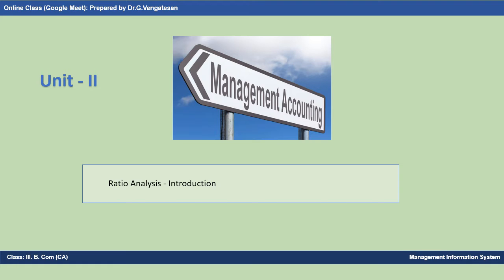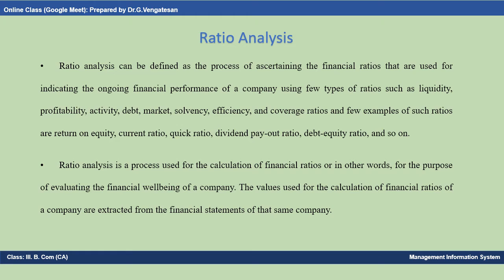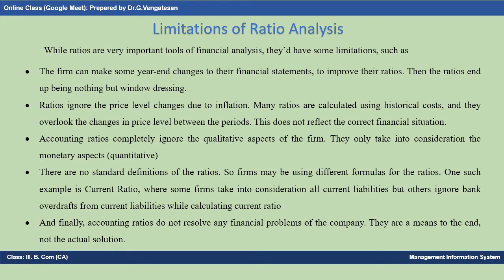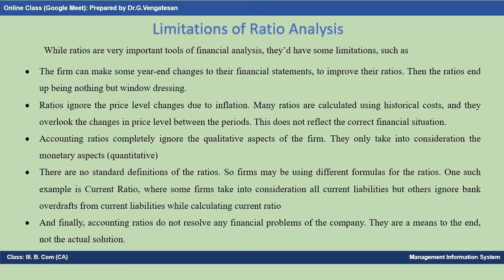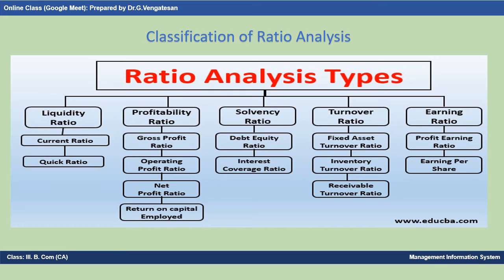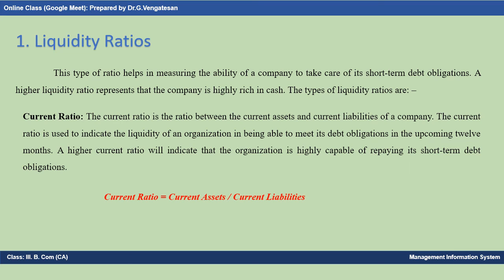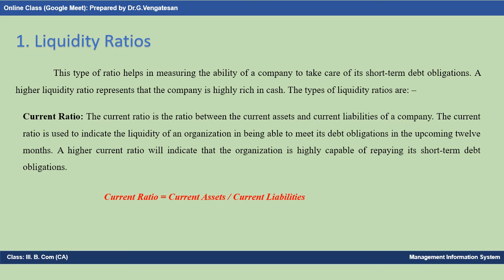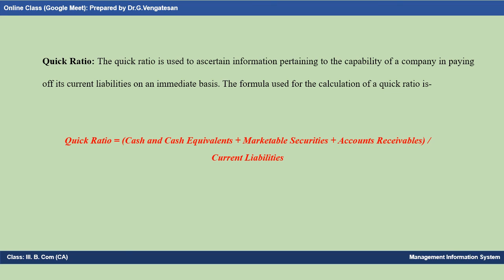Management Accounting - Ratio Analysis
Ratio analysis involves the calculation and interpretation of key financial performance indicators to provide useful insights. In this video we will discuss about Ratio Analysis